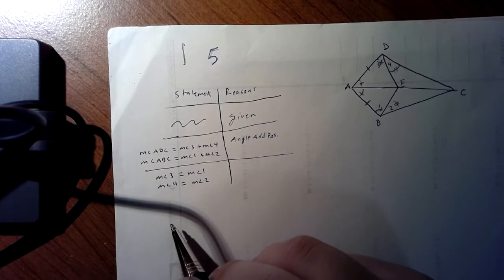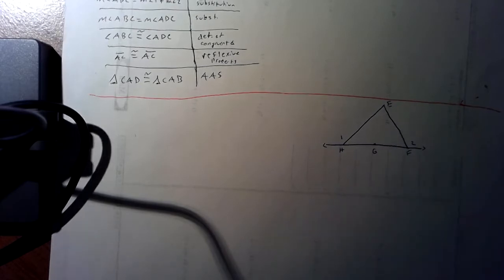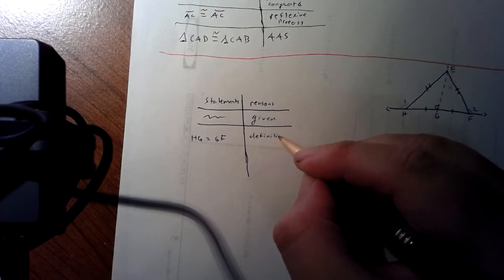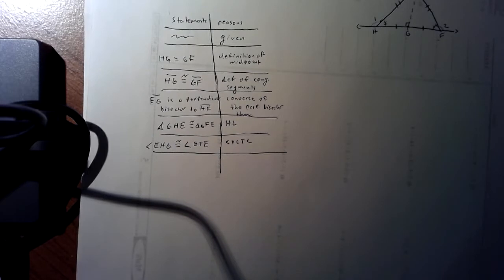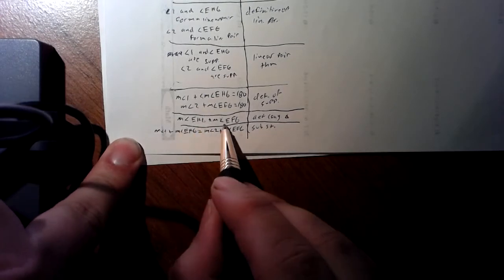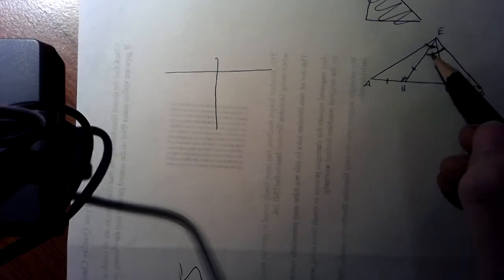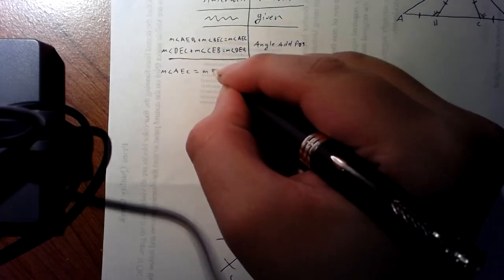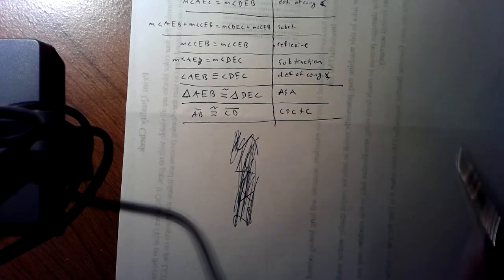3 Proofs Involving Congruent Triangles